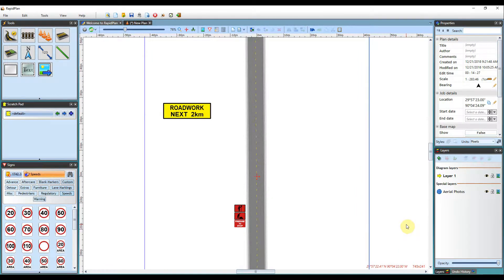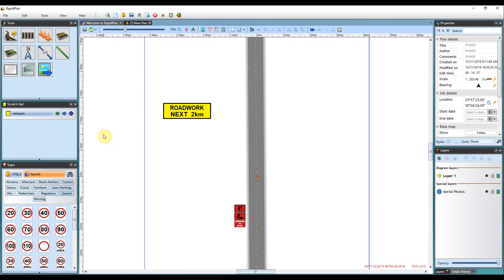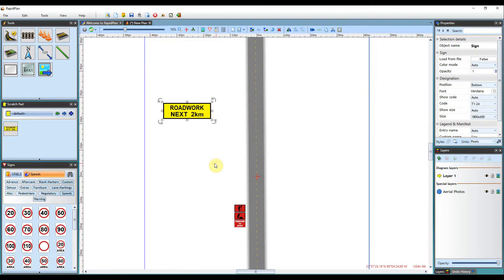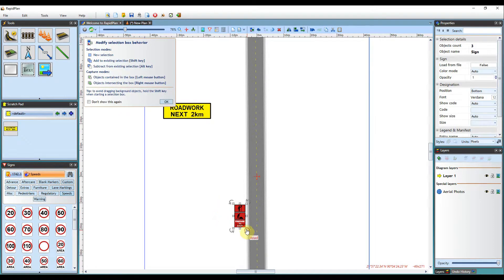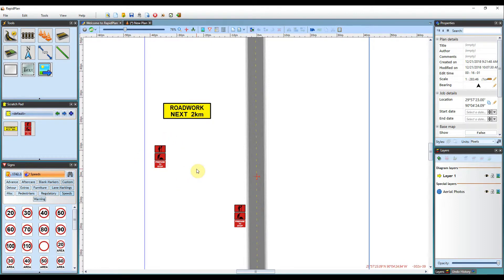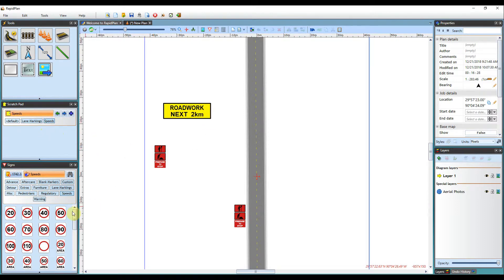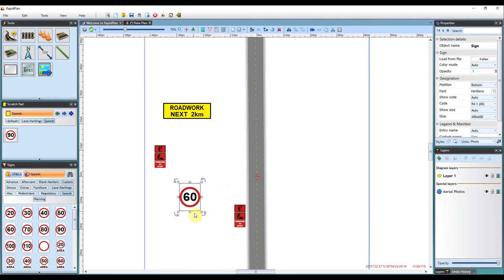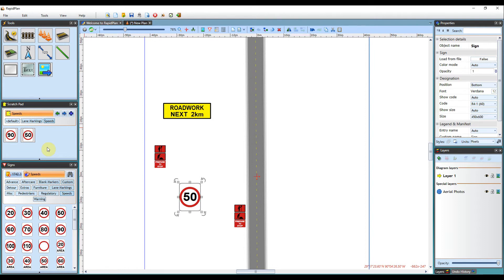Using the Scratchpad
This tutorial guides you through using the Scratchpad palette.